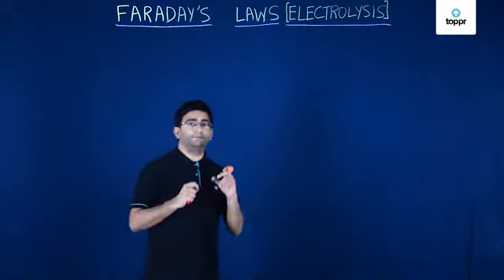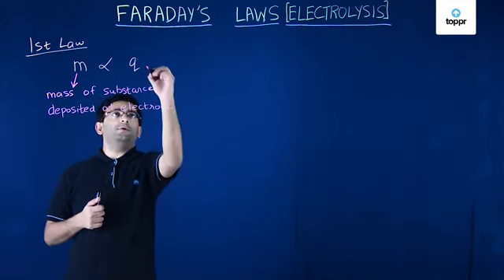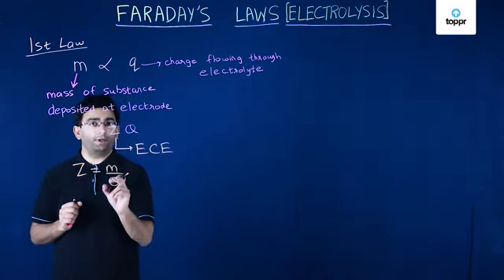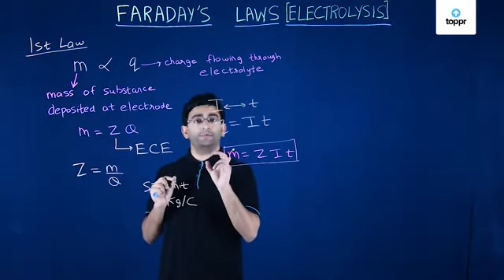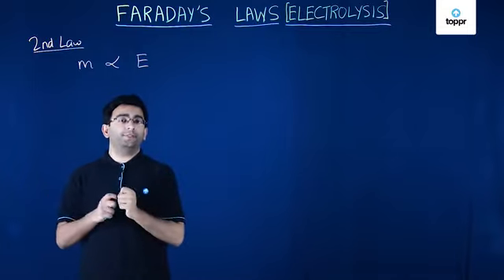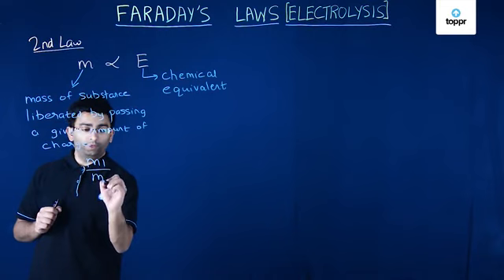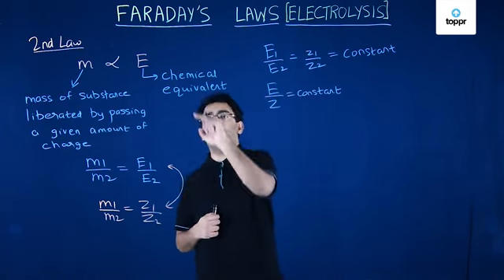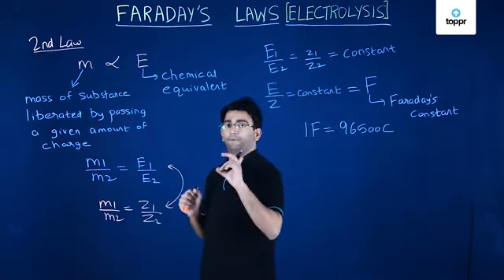2 Faraday s Law of Electrolysis